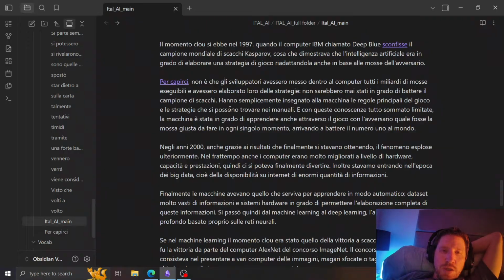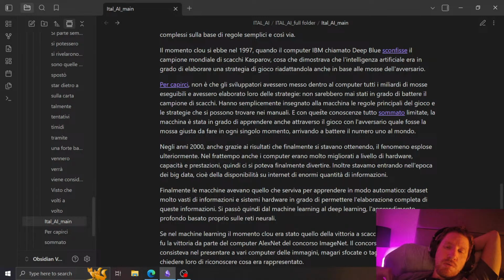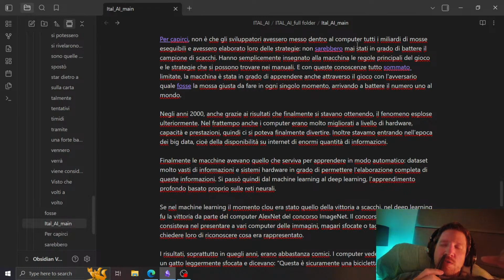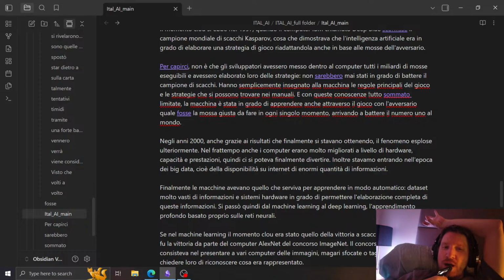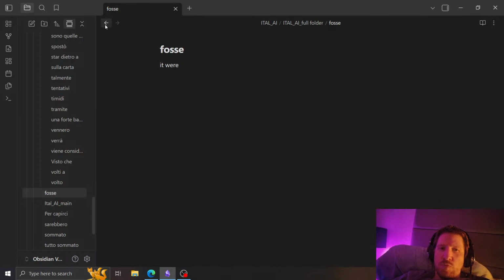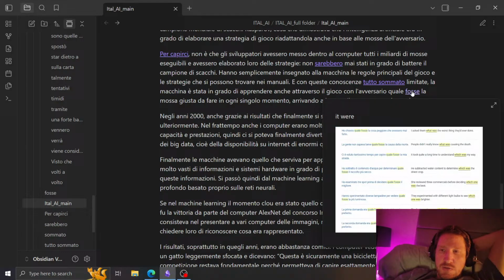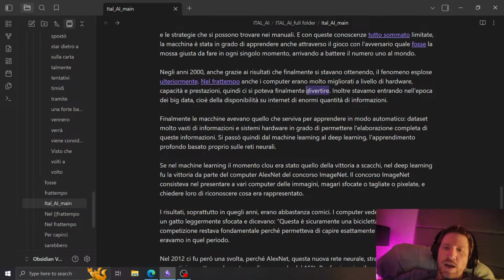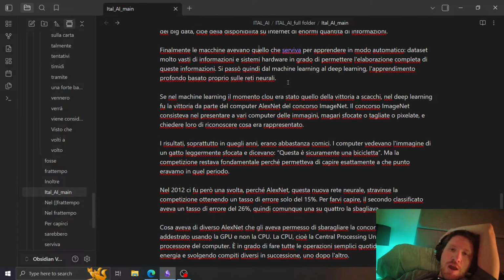Studying Italian Every Day Until I’m ‘Fluent’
Using this channel to document my Italian journey.